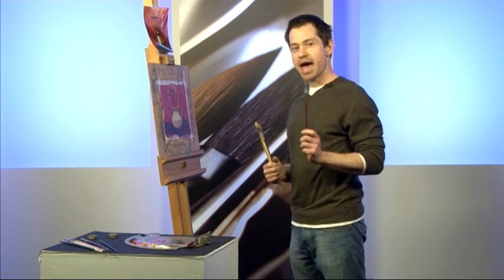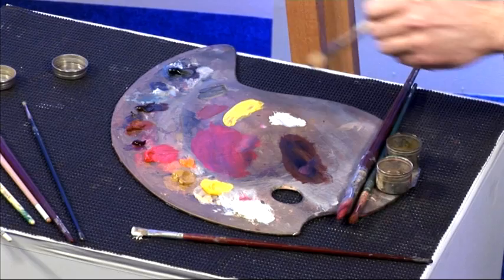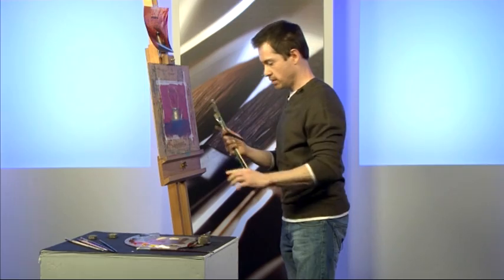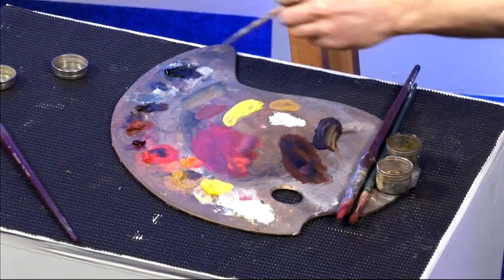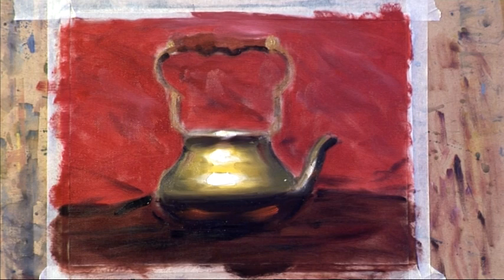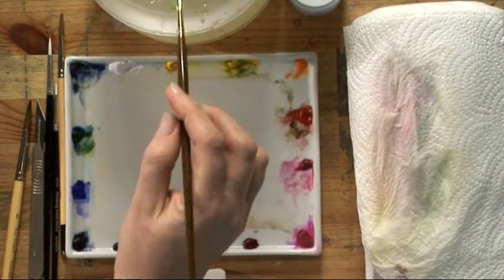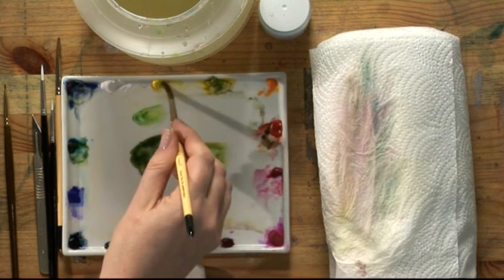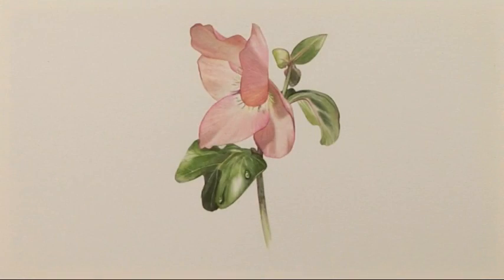A Splash of Paint - Episode One - Part Three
In the first instalment of the vibrant series, presenter Matthew Palmer introduces a variety of artistic features from a host of popular artists. Today sees Vic Bearcroft painting a pastel portrait.